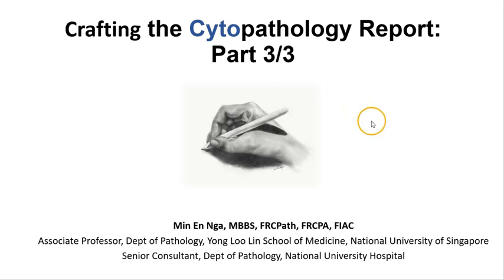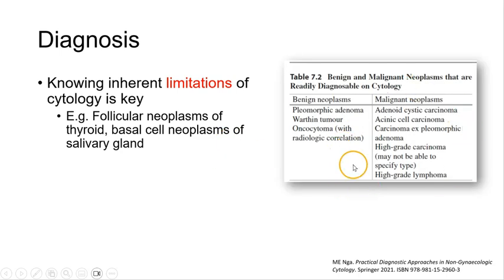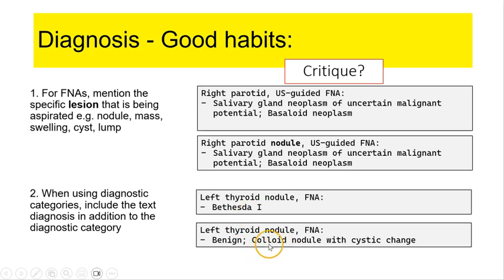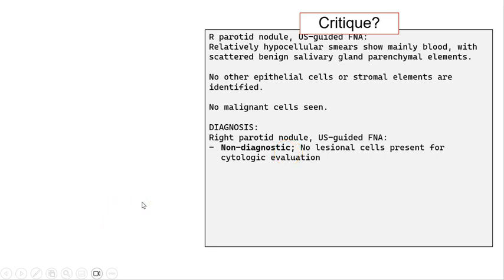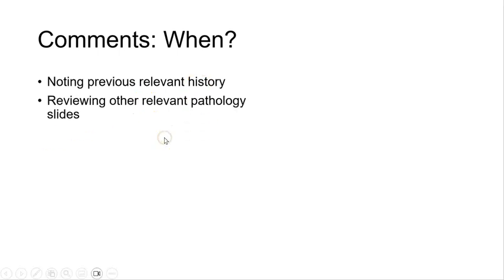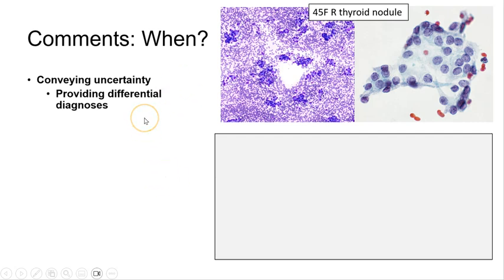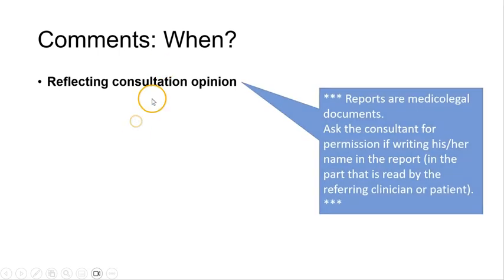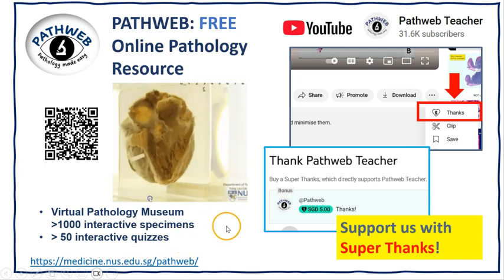The Cytopathology Report Part 3 of 3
For anatomical pathology trainees. Guide on crafting the Cytopathology Report - focusing on Diagnosis and Comments. Look out for Part 1 (Gross Description) and Part 2 (Microscopic Description).